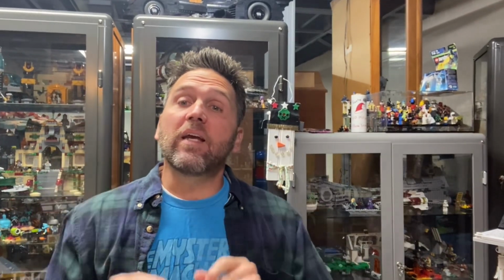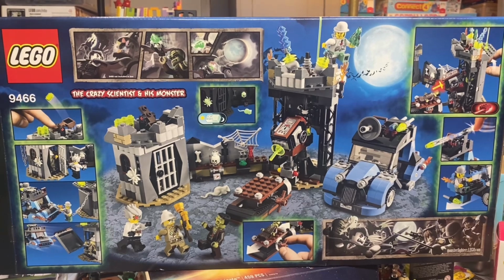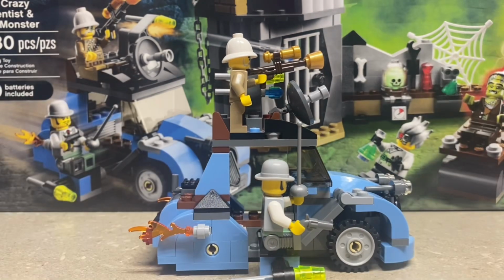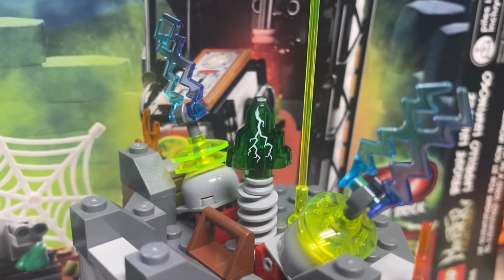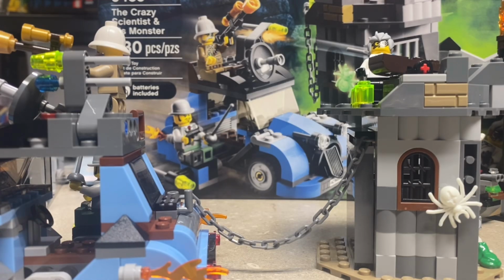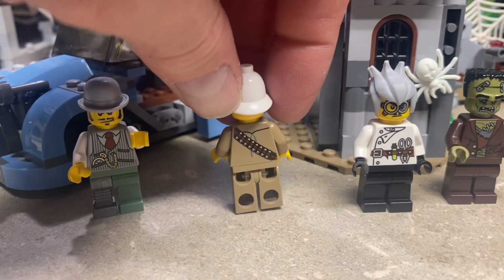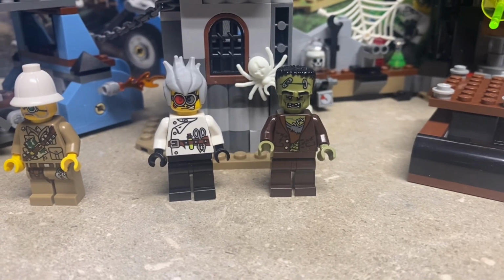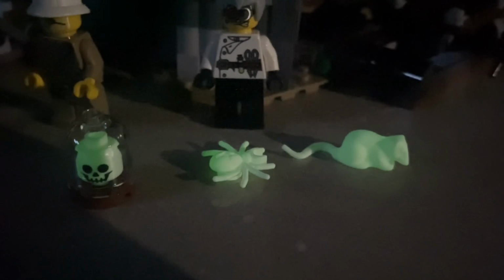LEGO, MONSTER FIGHTERS 9466, THE CRAZY SCIENTIST & HIS MONSTER!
lego halloween frankenstein unboxing We are one week closer to Halloween, which can only mean one thing. Another LEGO Monster Fighters set to review. This week we are taking a closer look at The Crazy Scientist And His Monster! BOO!